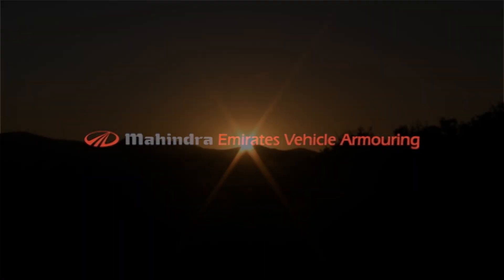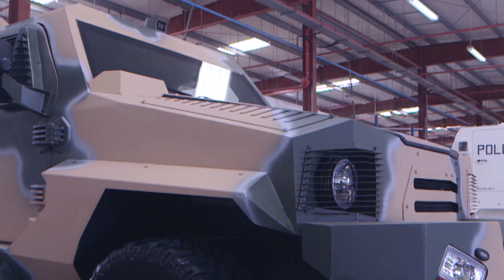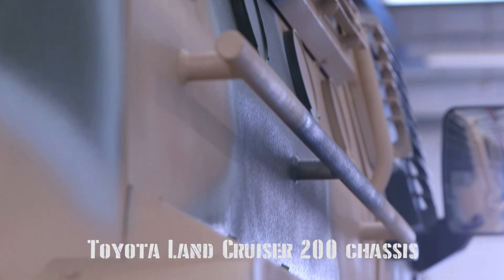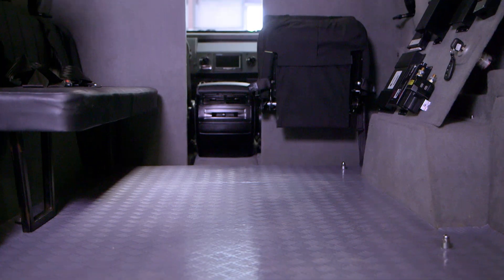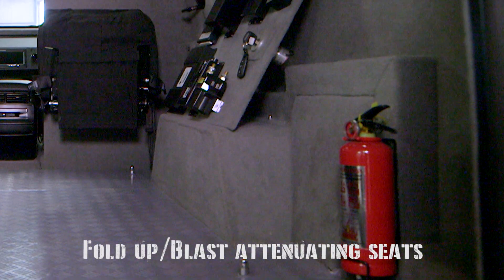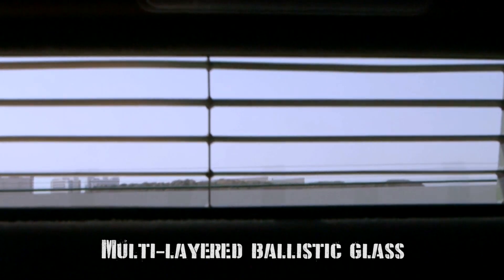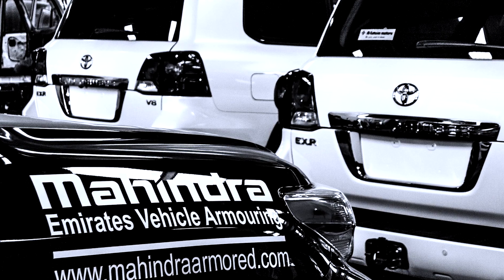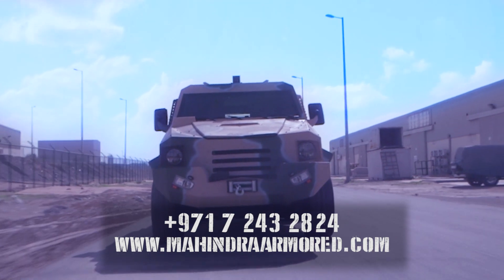MEVA STRATON | Armored Personal Carrier | Armored Vehicle | Light Armored Personal Carrier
The MEVA Straton is built on a commercial Toyota chassis to provide a low cost Maintenance, Repair and Overhaul options and also employs the latest techniques using unique a monocoque design for the highest possible blast and ballistic protection.

No part of this video/web content may be reproduced, distributed, or transmitted in any form or by any means, including photocopying, recording, or other electronic or mechanical methods, without the prior written permission of the Mahindra Emirates Vehicle Armouring, except in the case of certain other noncommercial uses permitted by copyright law.